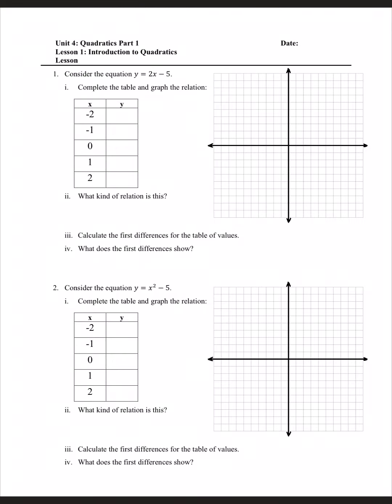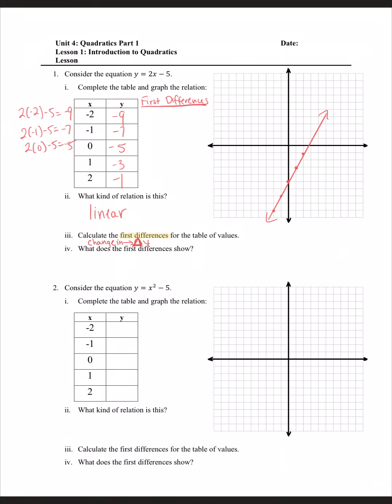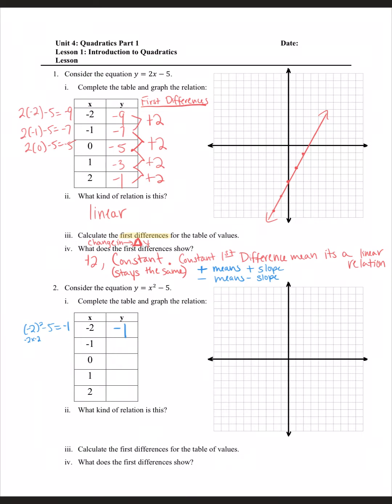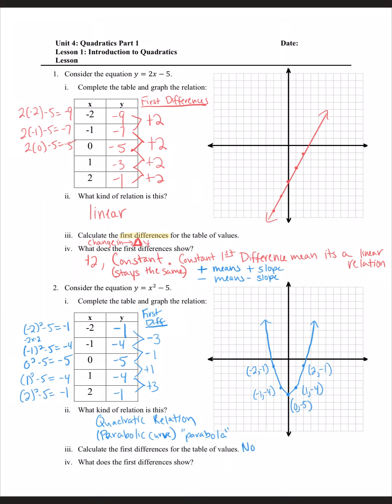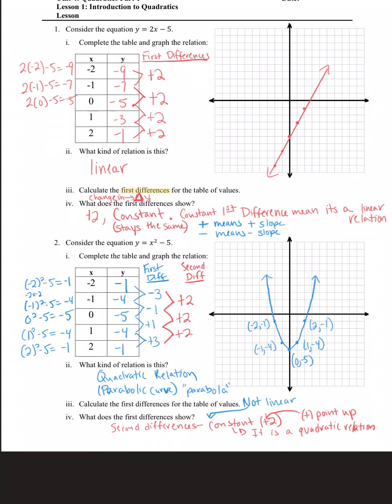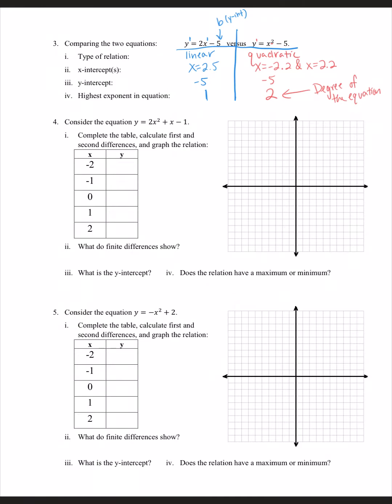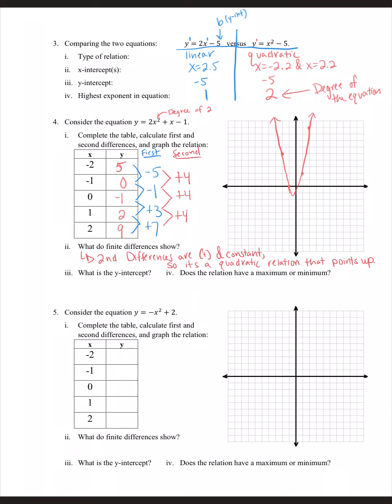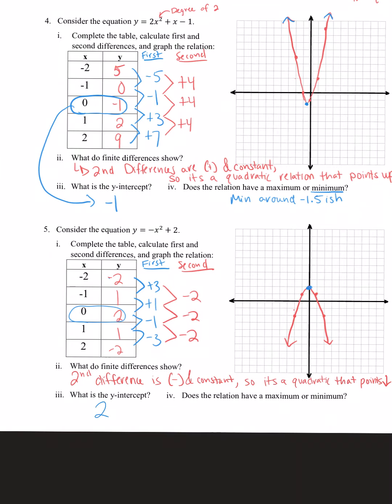U4 L1 - Introduction to Quadratics_BlankNote